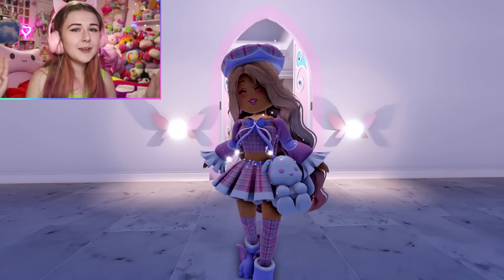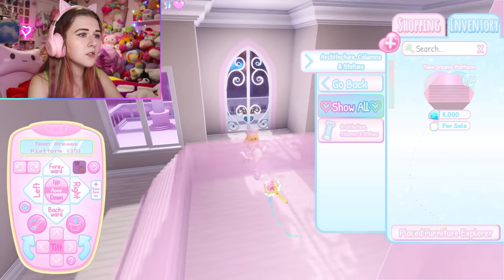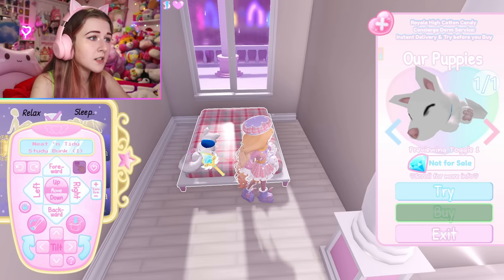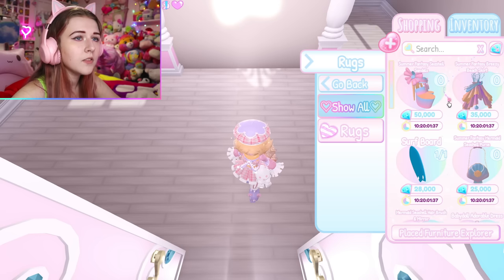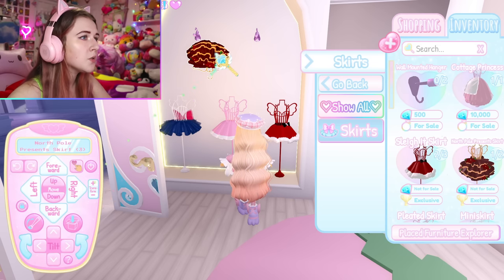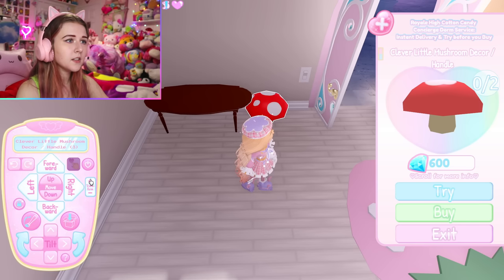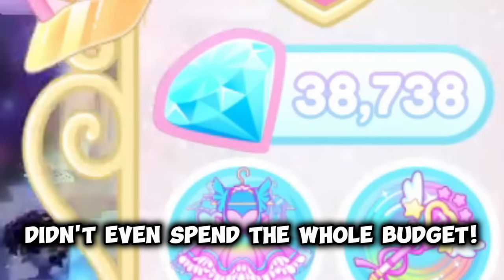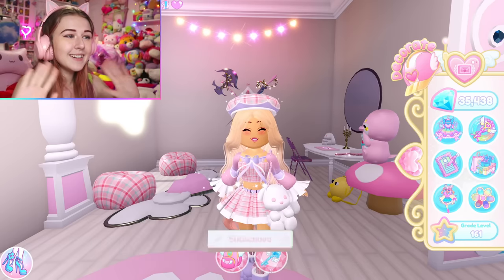HOW TO MAKE YOUR DORM LOOK AMAZING ON A BUDGET! *SUPER CHEAP* BUILD HACKS & TIPS! ROBLOX Royale High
🌈 Hey guys! It's Haley here. Welcome back to another Roblox Royale High video on my channel. In today's video I show how to make your dorm look amazing on a budget! With these *SUPER CHEAP* build hacks & tips, your dorm will be super full and furnished looking with only a little over 100k diamonds used.